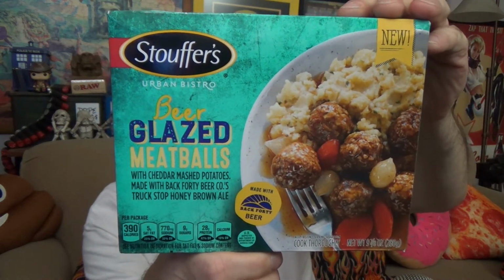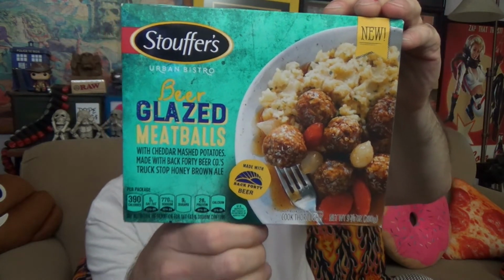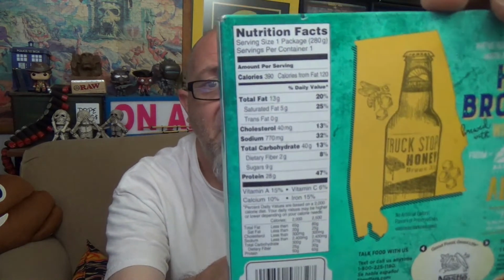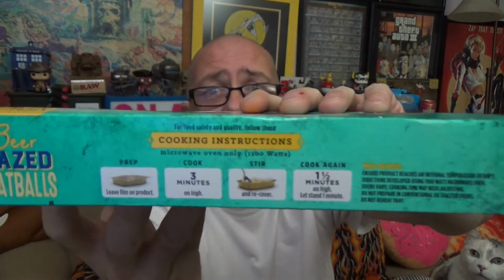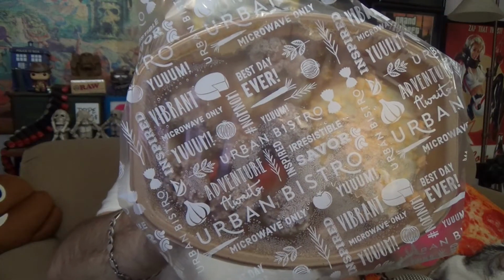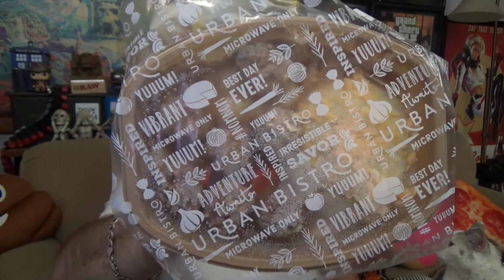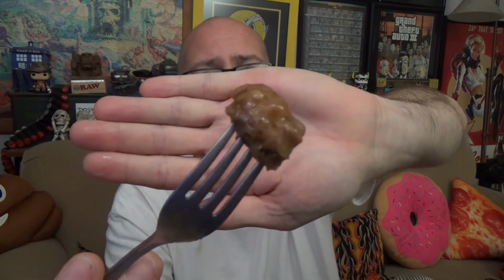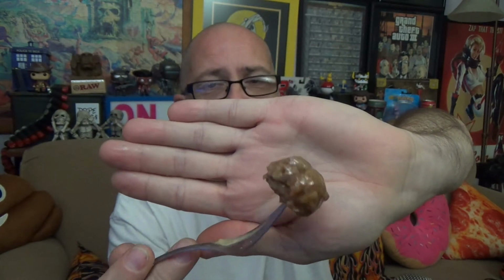GTM? - Stouffer's Urban Bistro Beer Glazed Meatballs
Mr. Dirty reviews Stouffer's Urban Bistro Beer Glazed Meatballs